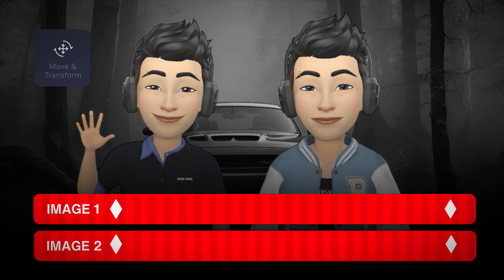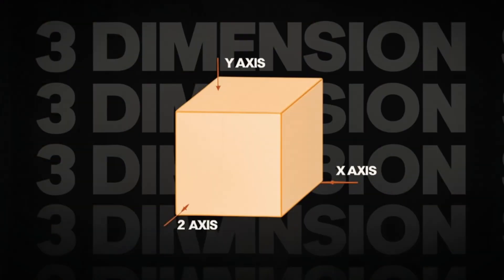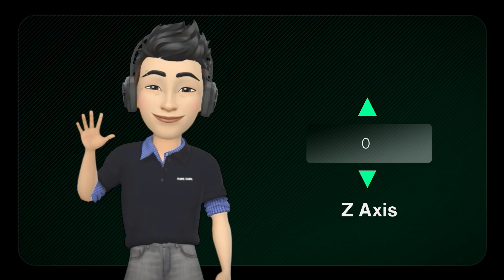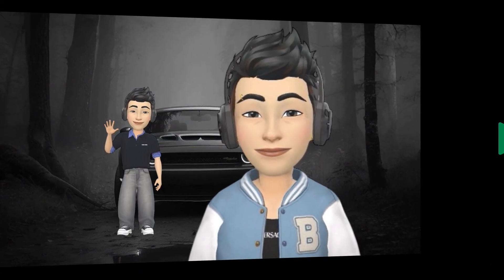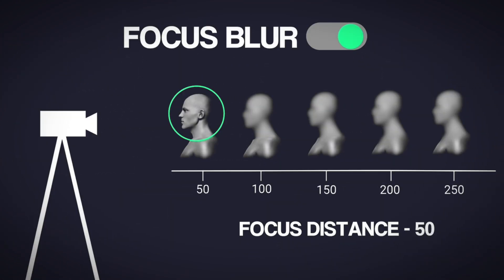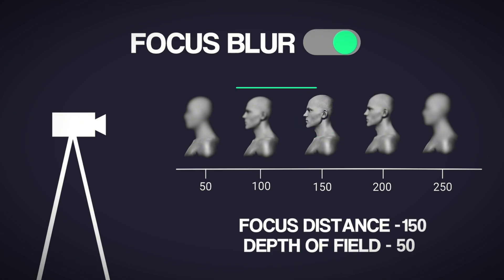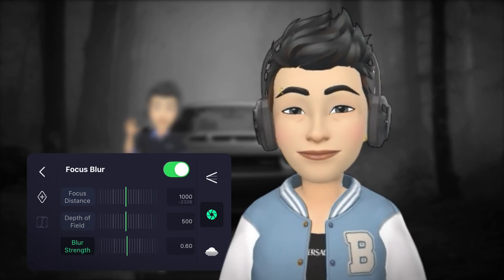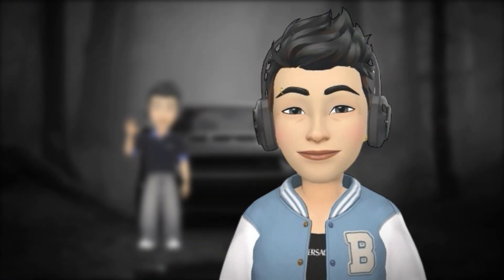Alight Motion: Null & Camera Tricks You MUST Try!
In this video, I’ve decoded every Camera feature in Alight Motion step by step! Whether you’re a beginner or intermediate, this tutorial will help you create smooth and professional animations right on your mobile.

🎯 In this tutorial, you’ll learn:
How to control Camera View Angle, Focus Blur, Depth of Field, Blur Strength

Adjust Near & Far Distance for fog effects
The magic of Null objects to animate multiple layers at once
Connect images to create complex animations effortlessly

💡 This video is designed to help you create professional-level animations on your phone with ease!

Ambient Embrace Remix” by Mubert AI – AI-generated music.
Used under Creator license from Mubert.com.